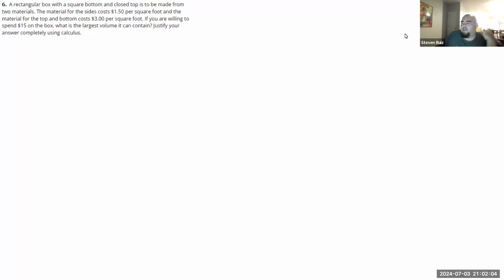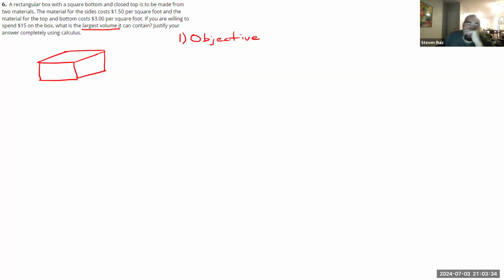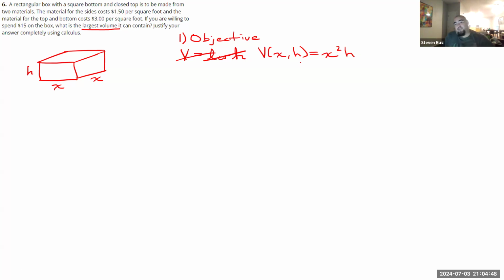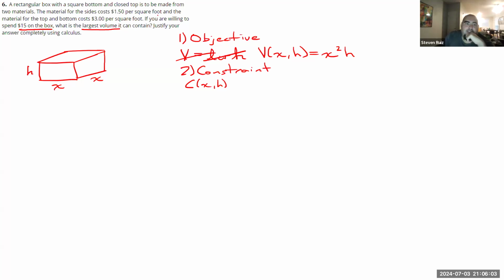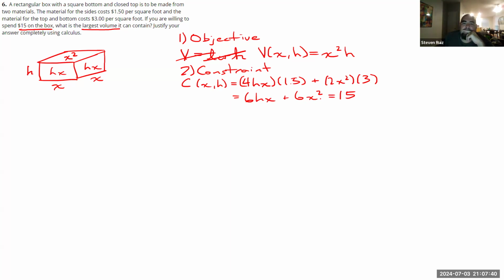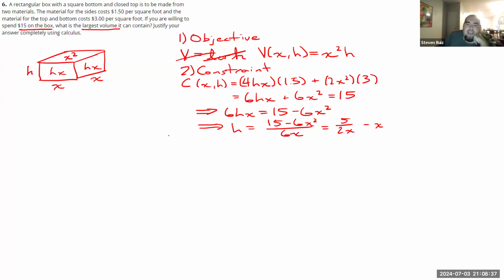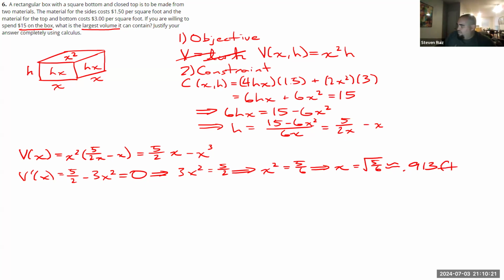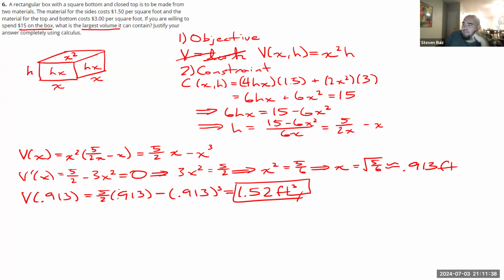MAT 221 - Summer 2024 - Exercise 3.4.6